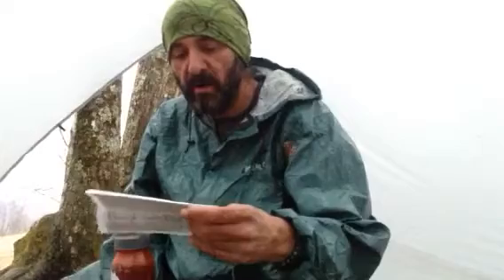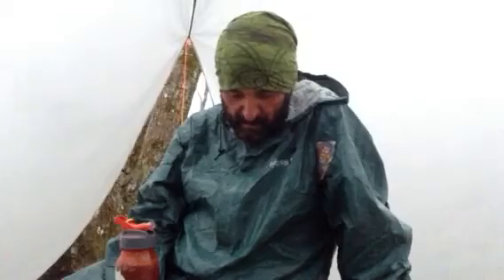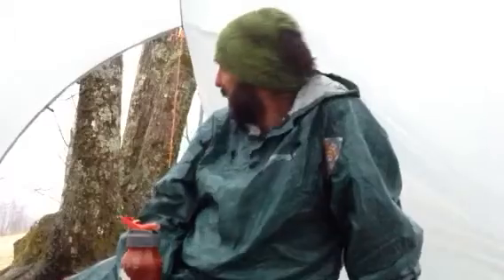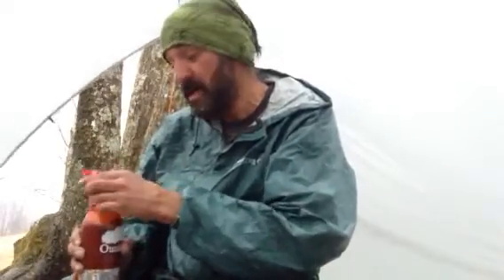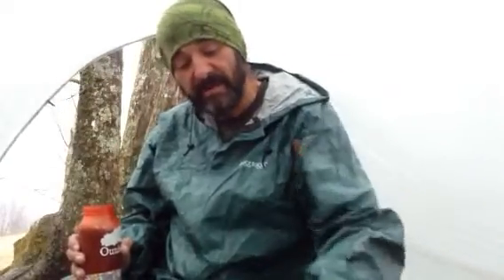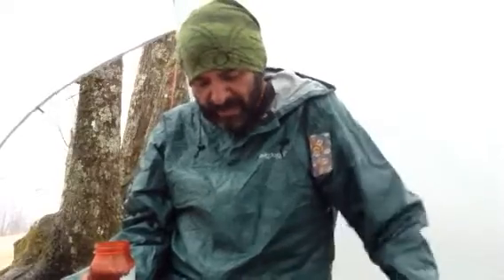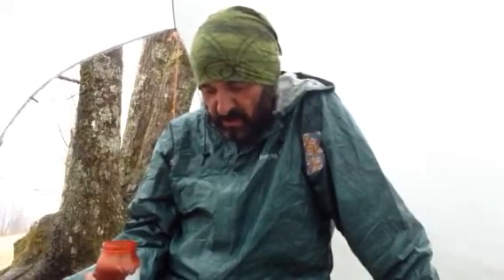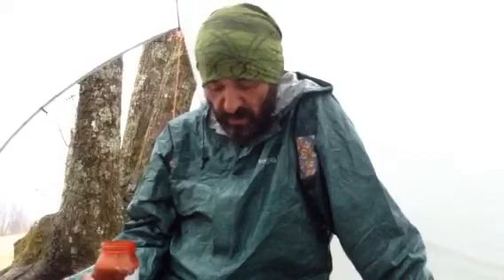Pooh Bear at Doll Flats - MM 389.1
The day starts as another rainy day.  When will the weather clear up.  The rainy day is still beautiful.  I have my coffee mocca to start my day :)